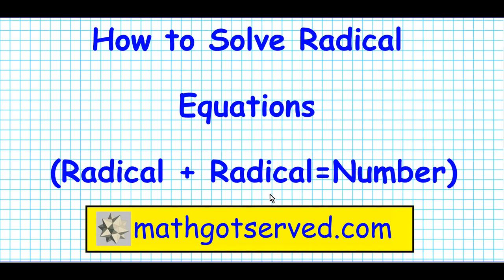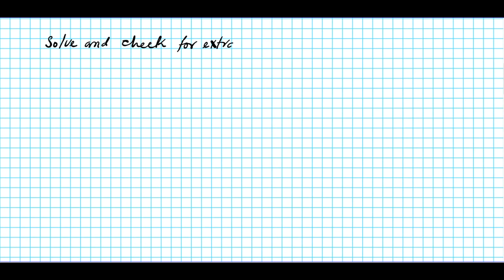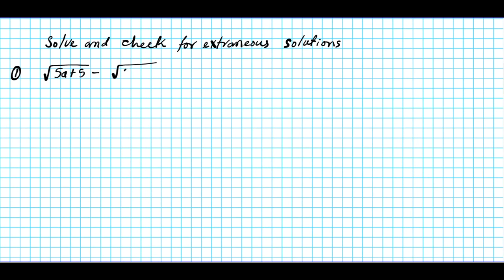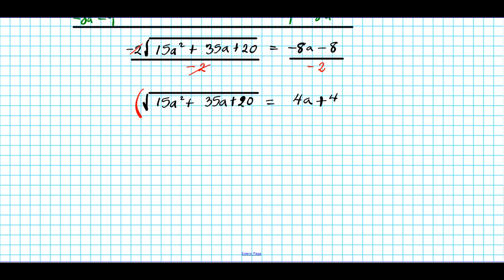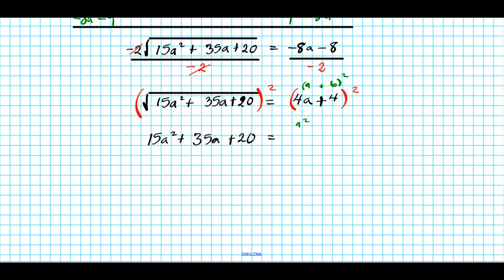How to solve radical equations radical +radical =number binomial mc dougla litell algebra 2 honors s